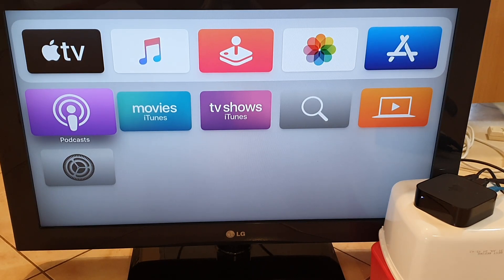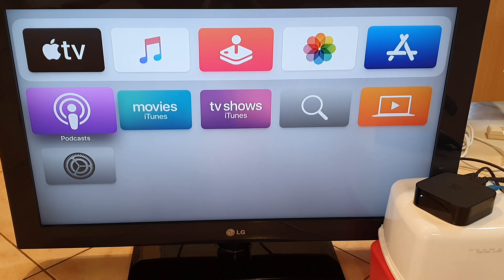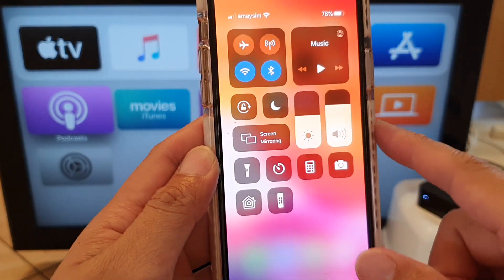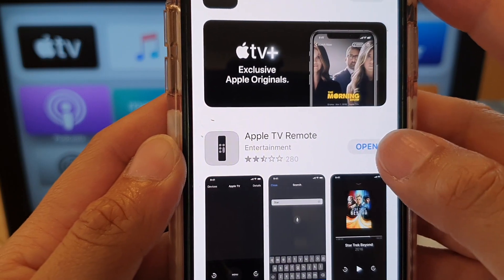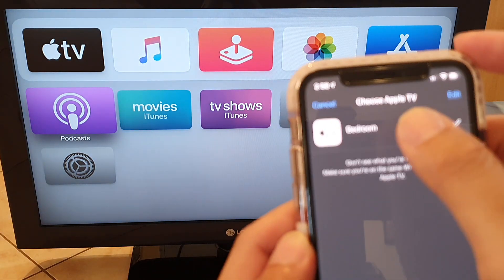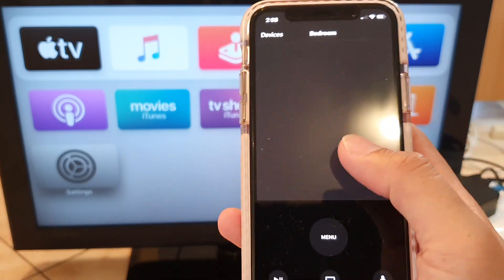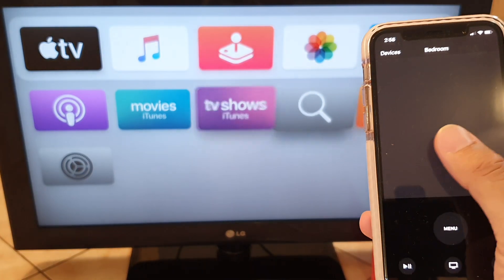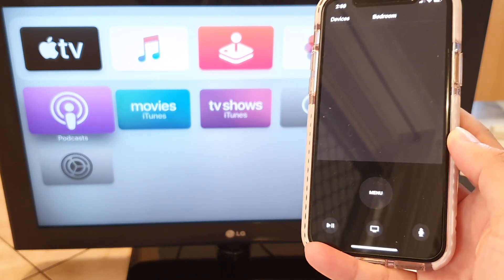How to Control Apple TV 4 Without Remote Control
Lost Apple TV 4 Remote? No problem, you can still control the Apple TV even without a remote. You do need to have another Apple device like an iPhone, Apple Watch, or iPad to use it.

iOS 13.